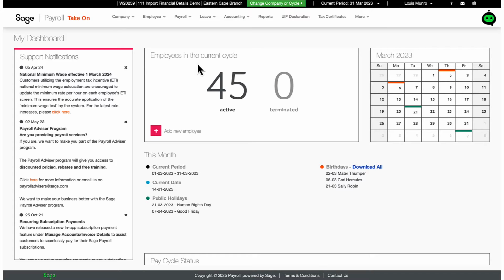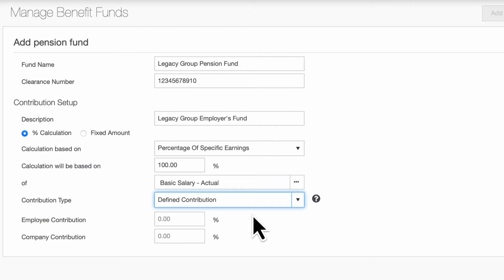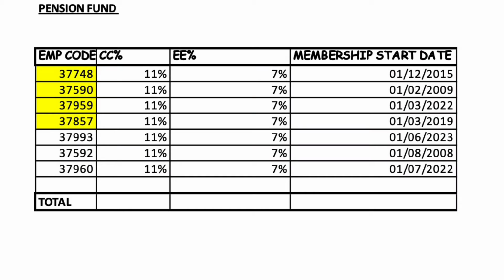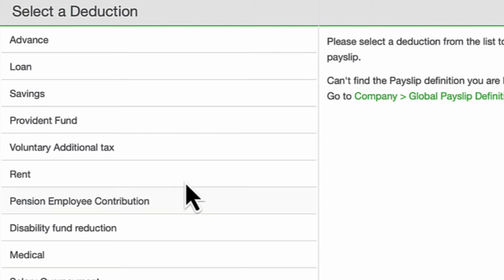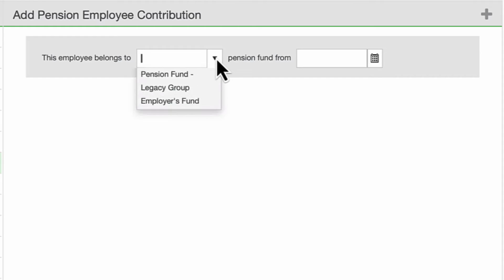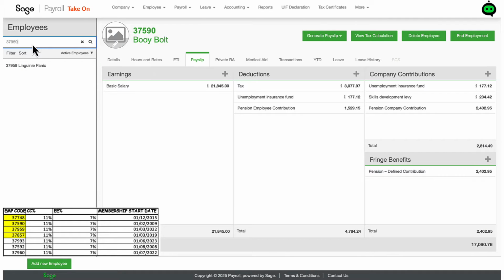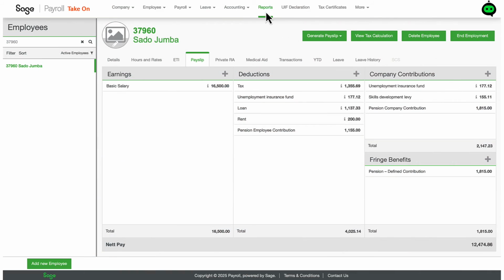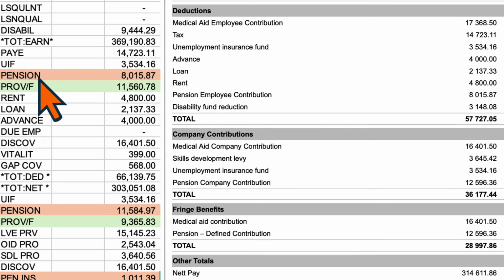Can’t Import Pension Funds into Sage Payroll (SBCP)? Here’s the Workaround That Works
🎬 Part 7 of 10 | Sage Payroll Import Masterclass

If you've made it this far—you're serious about getting payroll right.

Can’t import Pension Funds into Sage Payroll? You’re not alone—and Sage doesn’t exactly make it easy.

In this step-by-step tutorial, I’ll walk you through the only correct way to bring Pension Fund deductions and contributions into Sage—even though it’s not part of the import.This isn’t a trick. It’s the proper method to make sure your IRP5s pass, your reports line up, and your payroll history is fully accurate.

💡 In this video you’ll learn:
✅ How to set up a Pension Fund in Sage Business Cloud Payroll
✅ Employee and company contribution settings (and what to avoid)
✅ How to link employees manually to the fund
✅ Why IRP5s break if this isn’t done properly
✅ Tips for comparing Sage to your original payroll history

🚀 Start Your Free Accounting Trial Here ➡️ (Transform your accounting in a breeze!)

👍 Found Value in This Guide? Your likes and subscriptions fuel our content creation.

⏰ Chapters & Timestamps – Quick Access Chapters ⏰
👇 Jump to the section you need 👇
00:00 – The Pension Fund Import Secret in Sage Payroll (SBCP)
00:42 – Step 1: Adding the Pension Fund in Sage Payroll (SBCP)
02:30 – Step 2: Linking Employees to the Pension Fund
08:36 – Step 3: Verifying Calculations and Reports for accuracy
09:42 –Next Part 8: Adding Provident Funds in Sage (SBCP)